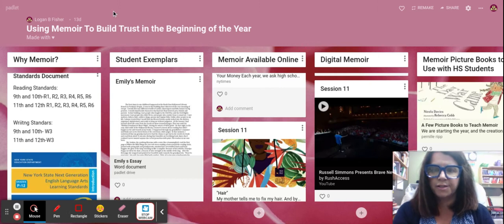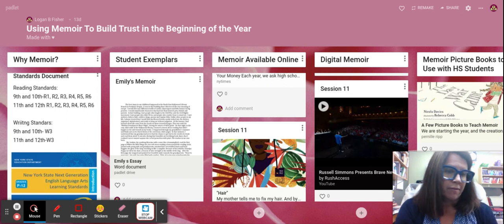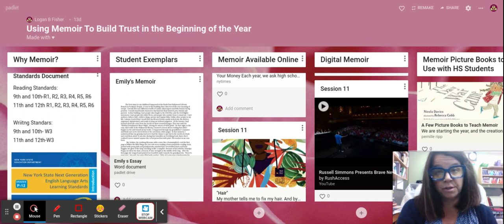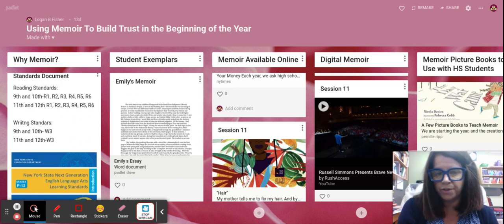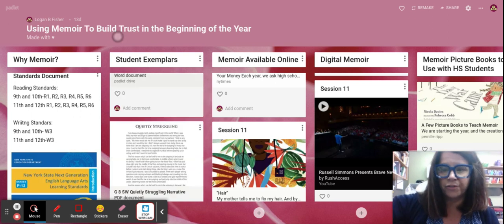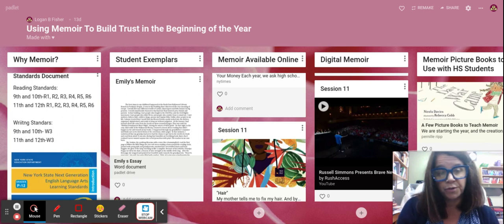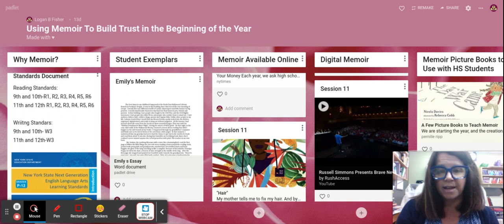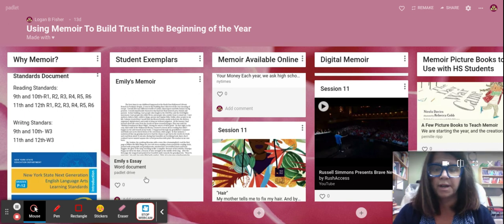Student Exemplars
This video should be paired with the second column on this padlet